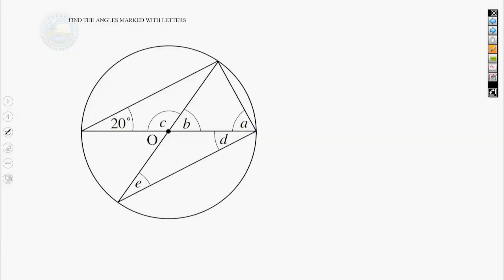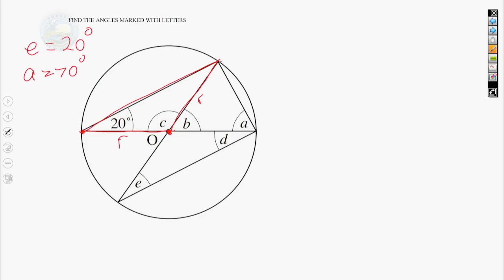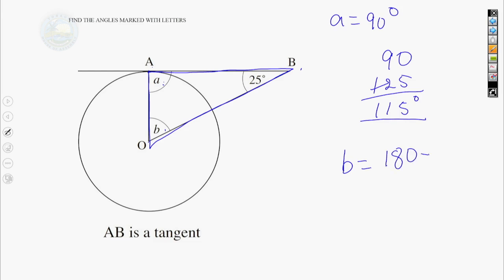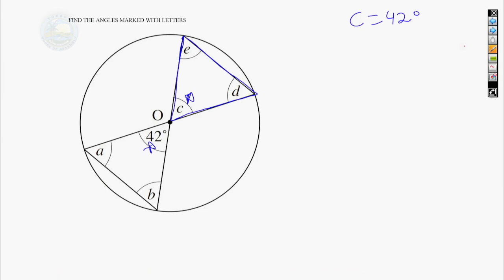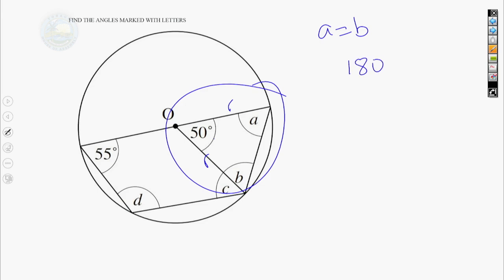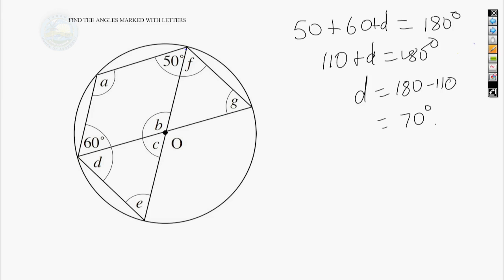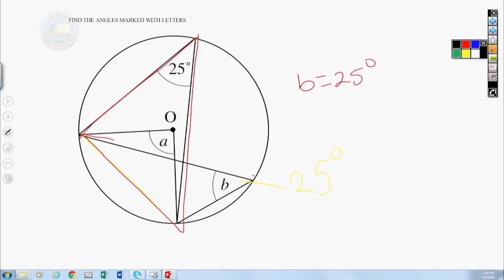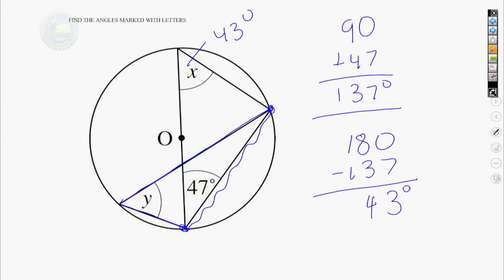CSEC Mathematics- Cirlcle Geometry Practice